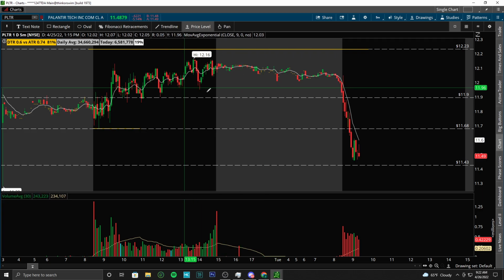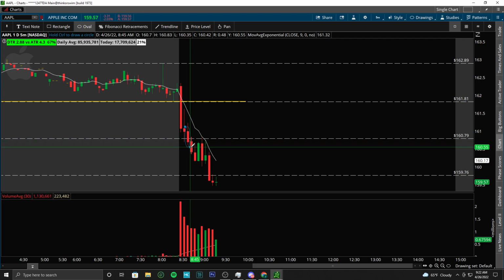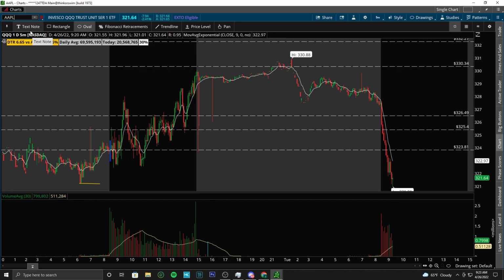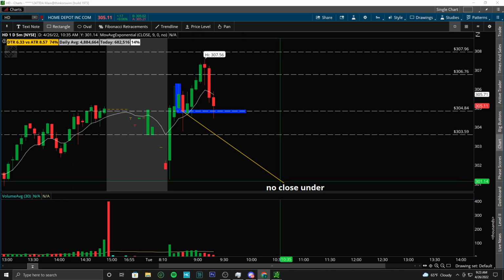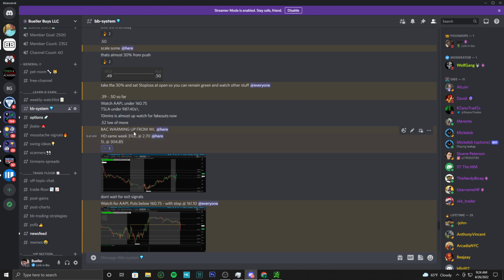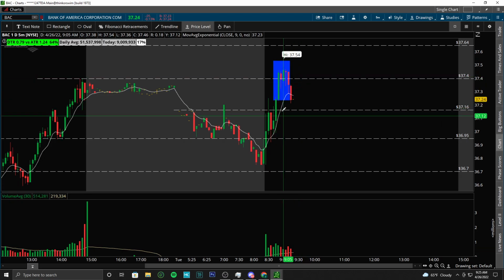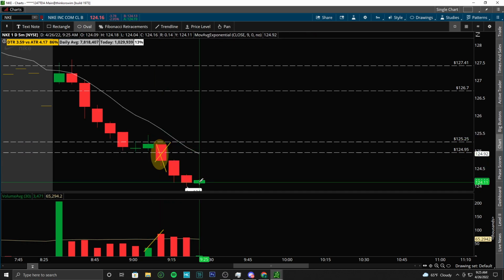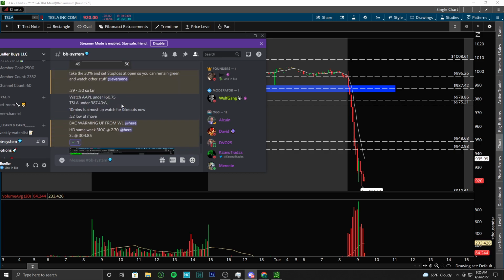Trading Options with Levels of Support/Resistance from our Charting Methods!